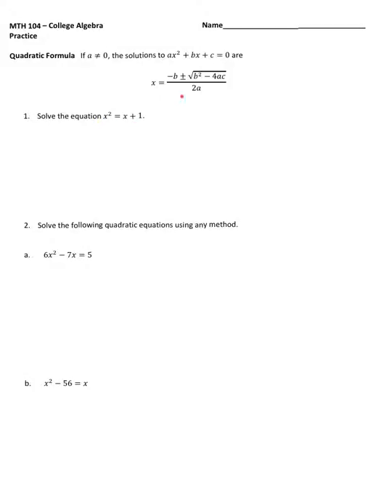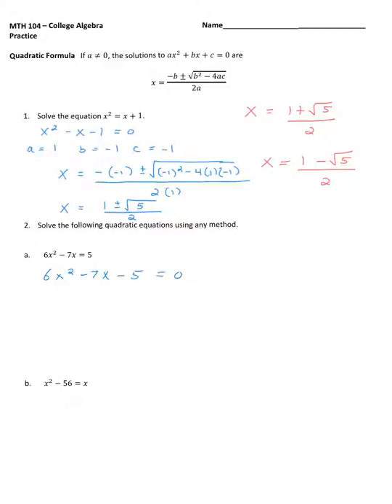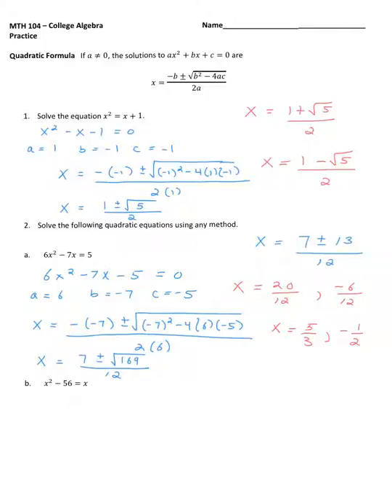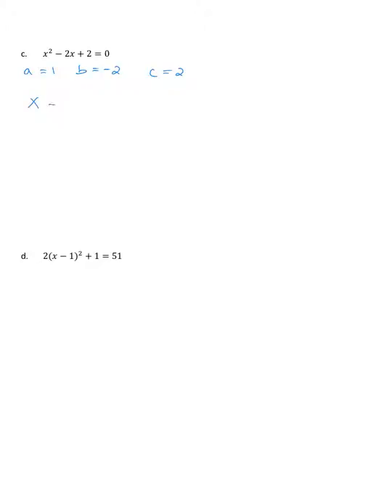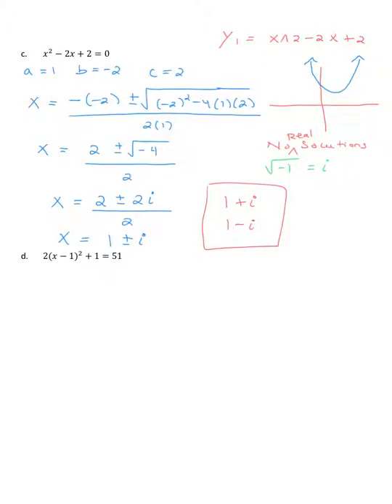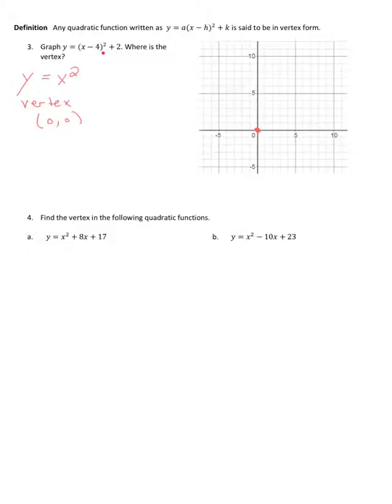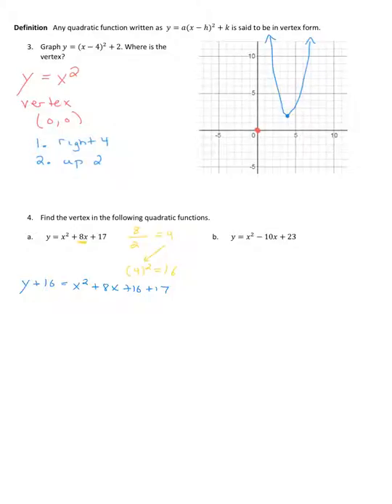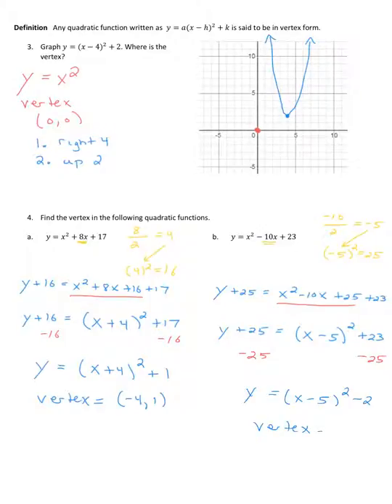MTH 104 Practice 6 Answers